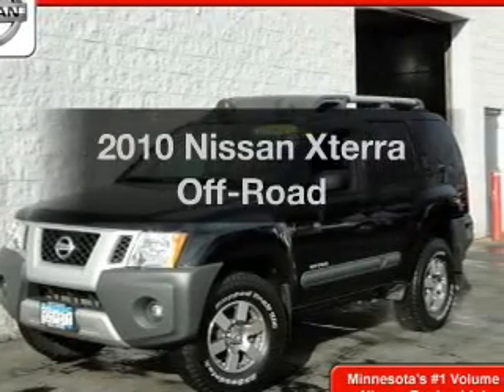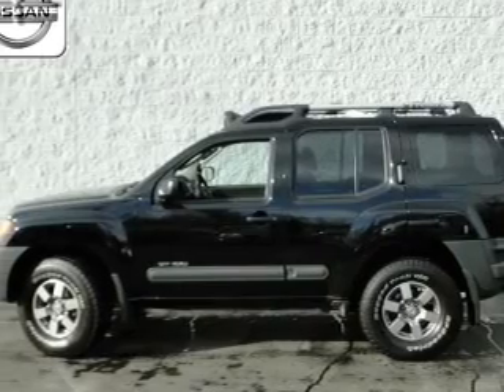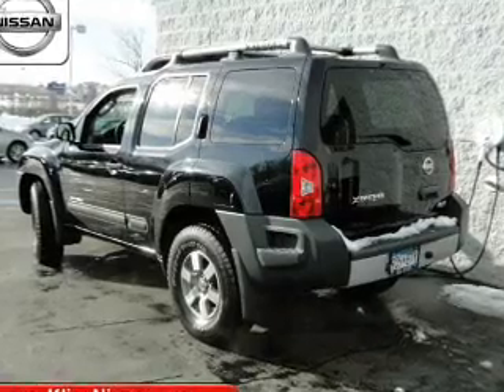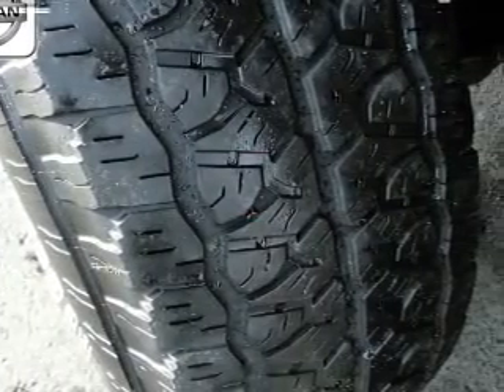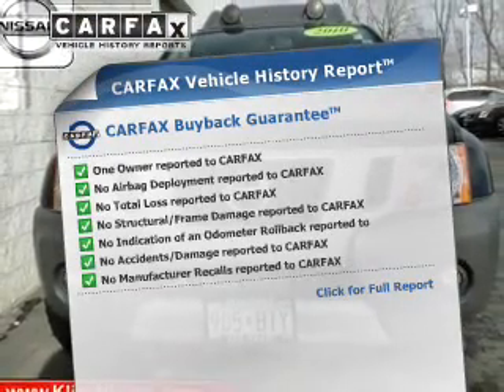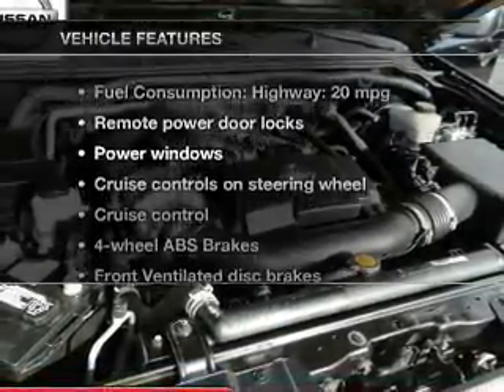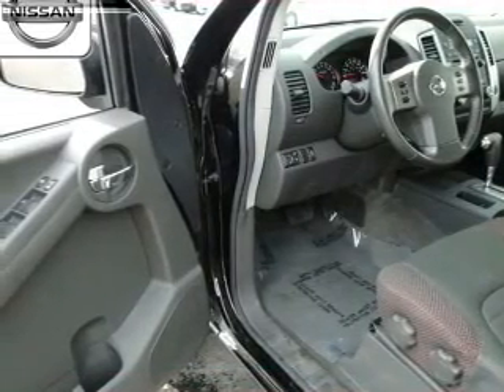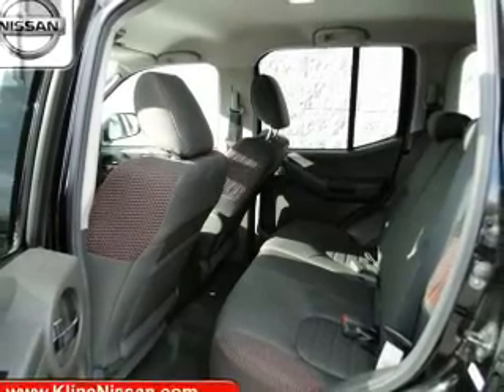2010 Nissan Xterra - Maplewood MN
Phone:
Year: 2010
Make: Nissan
Model: Xterra
Trim: Off-Road
Engine: 4.0 liter 6 cylinder 24 valve MPFI DOHC
Transmission: 5-Speed Automatic
Color: Black
Mileage: 26232
Address:
3090 N. Hwy 61